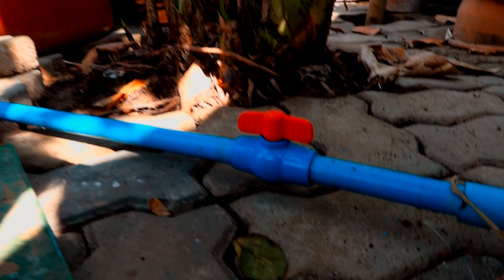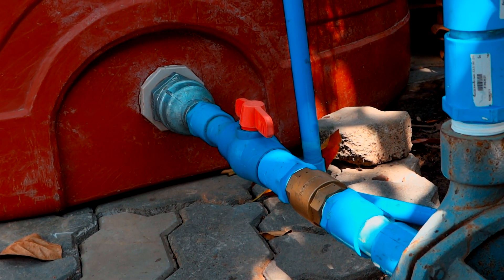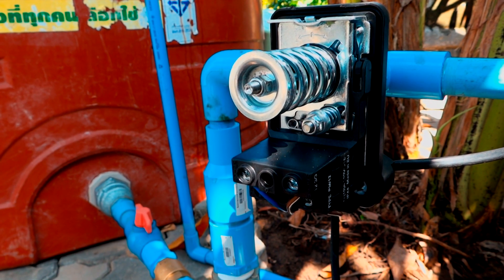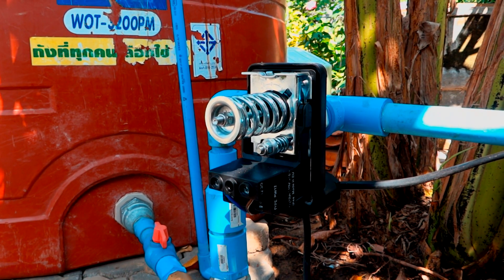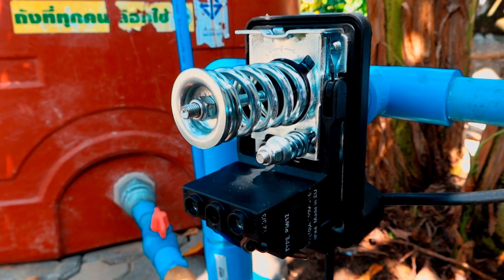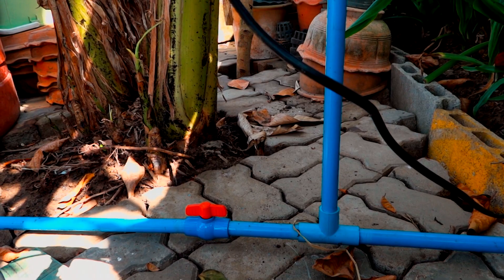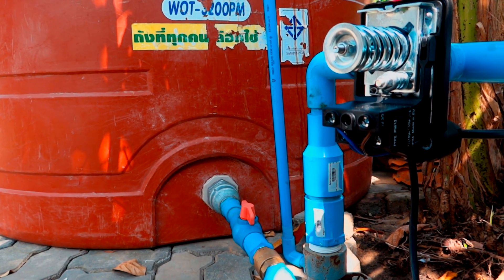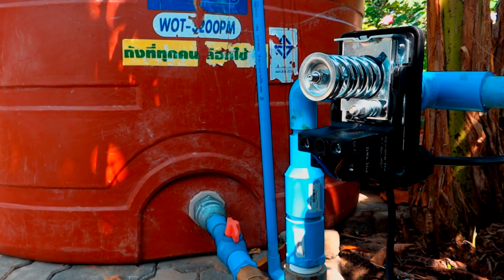How to automatic demand water tank system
This is an instructional video about how to plumb and attach a water tank; a pump and an automatic pressure switch to a house water system. The pump comes on and off when you open or close any tap in the house just as when using the city water supply. It is meant to be used when the city water supply is interrupted but it can be used to supply stored rainwater from a tank or possibly for other uses. This is an easy thing to do but some people may not know how to do it, there are some issues to be considered or it may not work automatically.